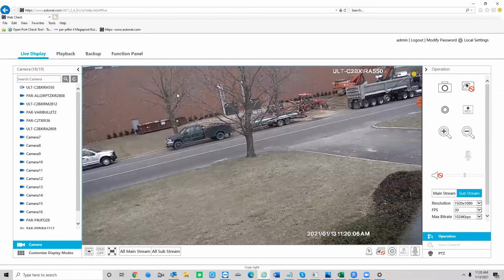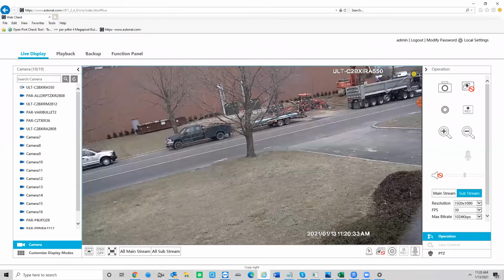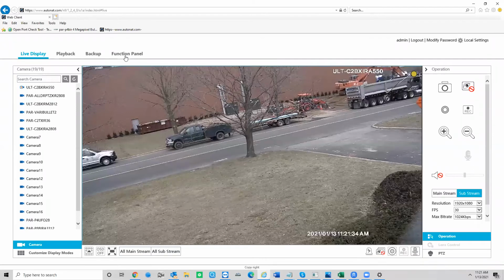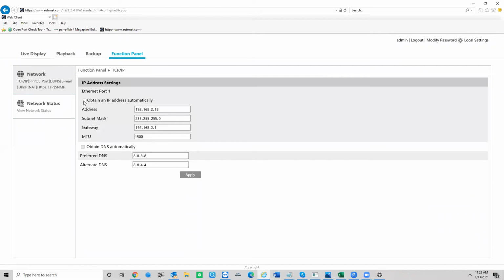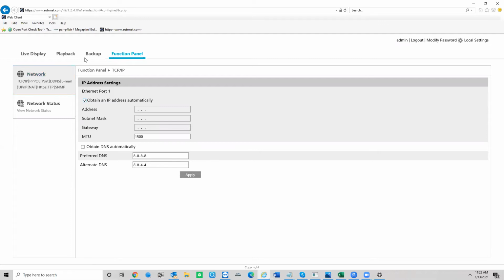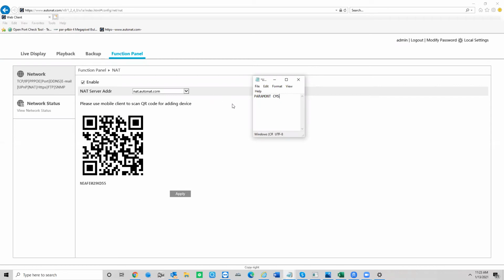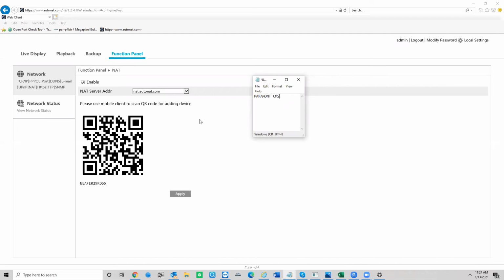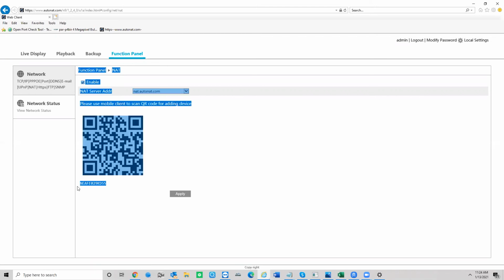Paramont CMS: Using the Web User Interface to add an NVR/DVR to your Phone/Tablet